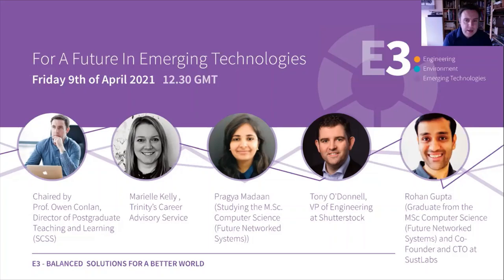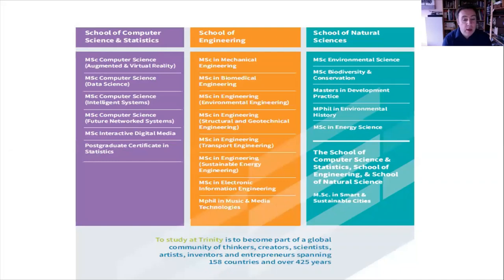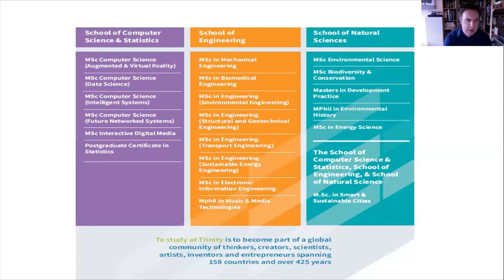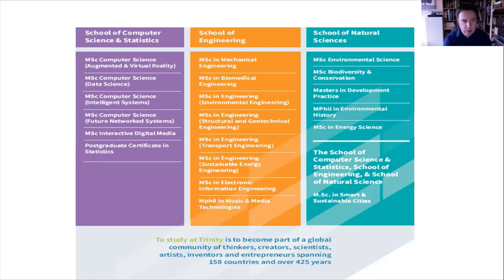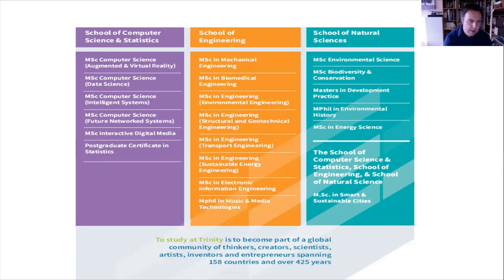For A Future In Emerging Technologies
Live panel discussion 'For A Future In Emerging Technologies' featuring contributions from:
Prof. Owen Conlan, (Director of Teaching & Learning (Postgraduate)
Trinity Student Pragya Madaan who is currently studying the M.Sc. Computer Science (Future Networked Systems)
Marielle Kelly (Career Advisory Service)
Dr. Tony O’Donnell, VP Engineering at Shutterstock

Rohan Gupta (Graduate from the MSc Computer Science (Future Networked Systems) and Co-Founder and CTO at SustLabs